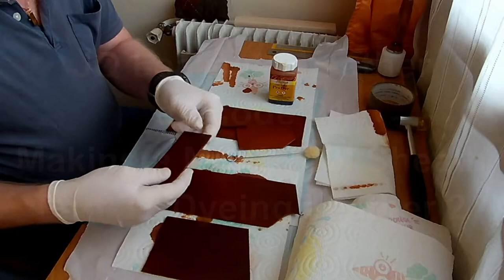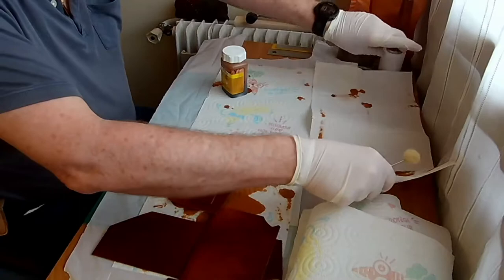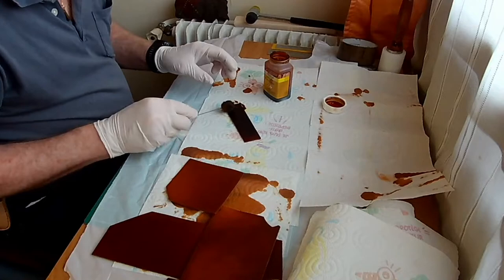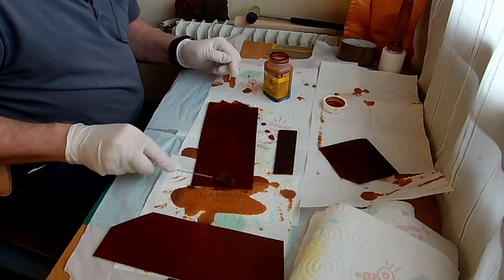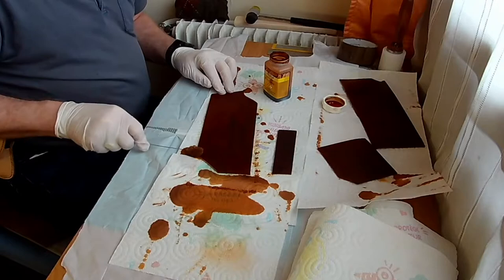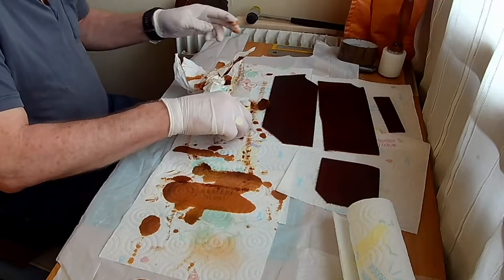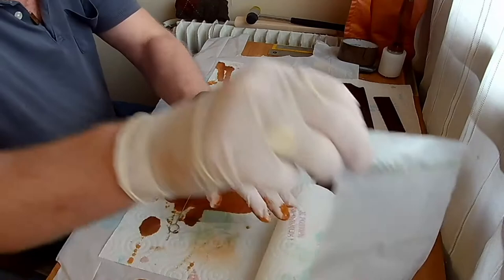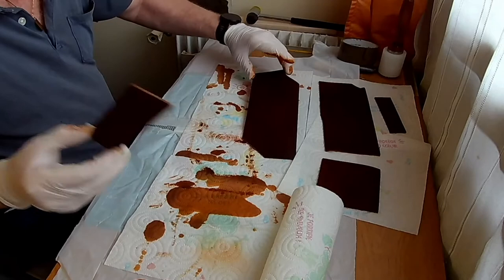Dauber Dyeing - JQ Learning Leather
In "Dauber Dyeing - JQ Learning Leather" we continue learning to dye leather. In the previous episode we dip-dyed the leather and the results were mixed. All the leather was from the same piece of hide but they didn't dye to the same colour. In this episode we use a Dauber to try to get all the pieces the same colour.

Medoga Leather Hand Sewing Kit
90 Degree ruler
Pivot Knife
Cork-backed Ruler
Leather Strop
Wing Divider
Wing Dividers (Selection)
Leather Sewing Needles

It doesn't cost you anything and you can unsubscribe at any time.

Thanks for checking out the channel. I hope you enjoyed today's video.

Please note that I've bought and fully paid for the items in the video with my own money so can give my full and honest opinion on them.